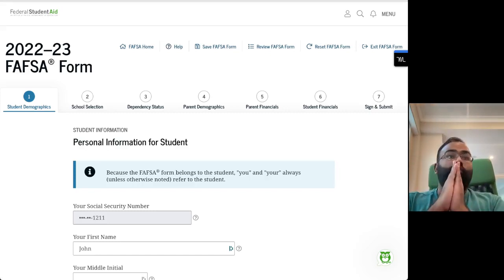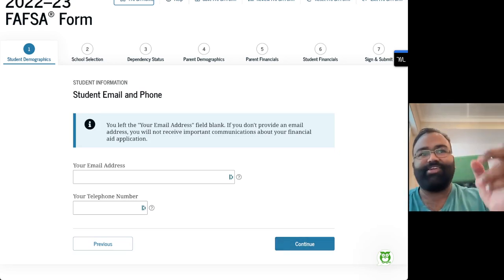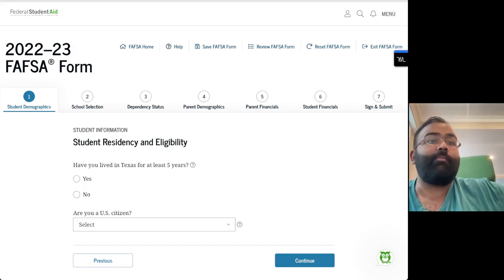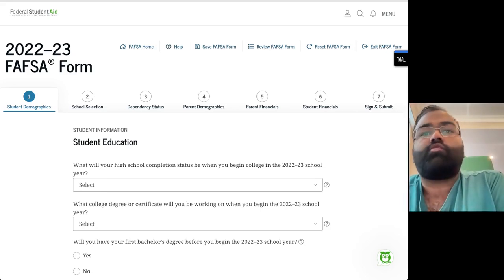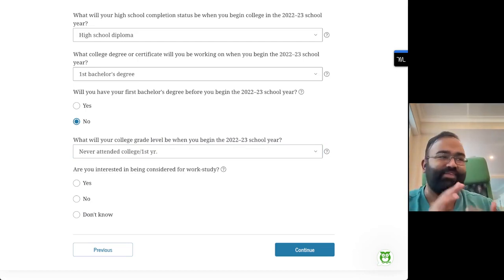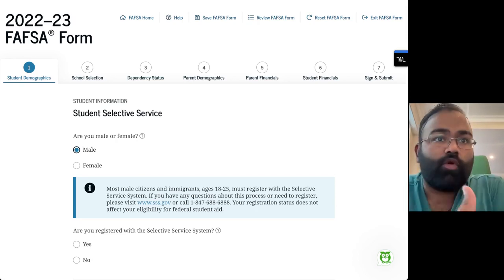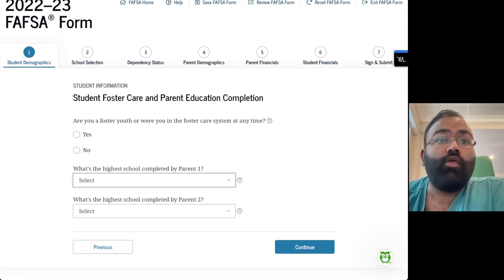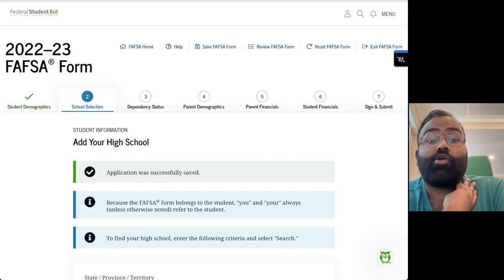A Parent’s Guide to the FAFSA: Student Demographics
Join CollegeVine co-founder Vinay Bhaskara for an in-depth walkthrough of the FAFSA. Vinay will go section by section through the FAFSA, explaining how to fill out each question and walking through key techniques you can use to maximize your financial aid award.

This clip was taken from a Livestream presented by Vinay Bhaskara on CollegeVine.

At CollegeVine, experts host informational livestreams every week on a variety of topics, such as college applications advice, essay writing tips, and college informational sessions. During these livestreams, students have an opportunity to engage with the hosts, ask questions, and even follow up with them after the livestream is complete.